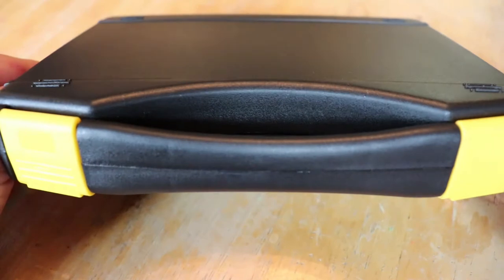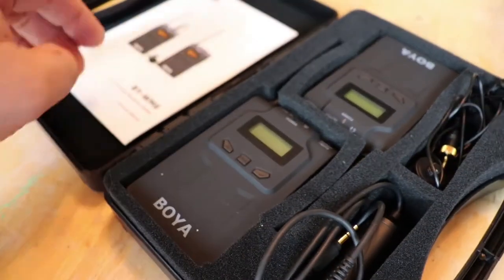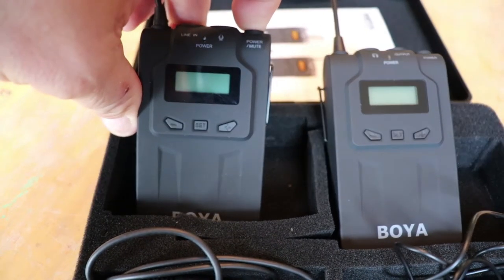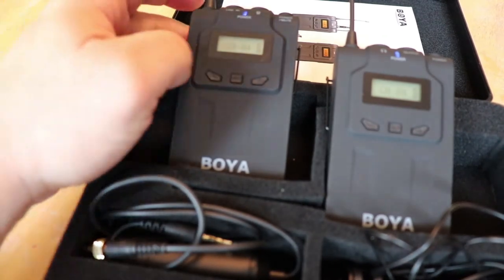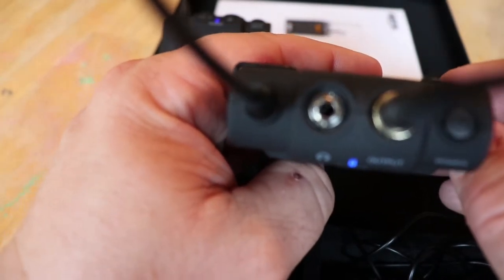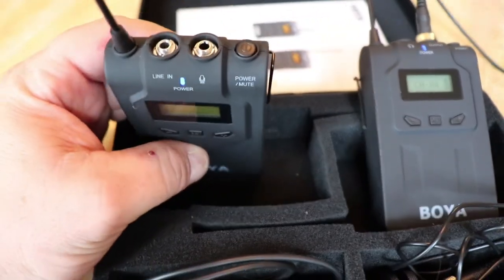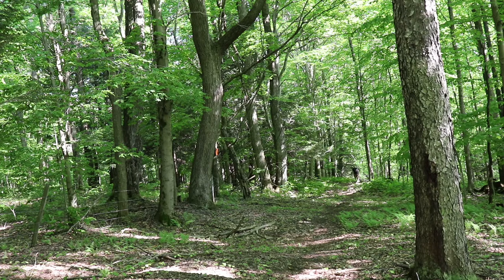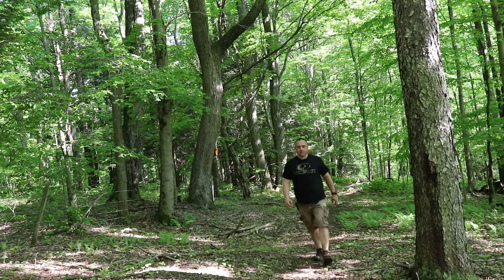Boya BY-WM6 Wireless Microphone Review (Long Range Test)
This is a review on a solid wireless microphone system I recently purchased. I do a sound and distance test on it.
Boya Microphone